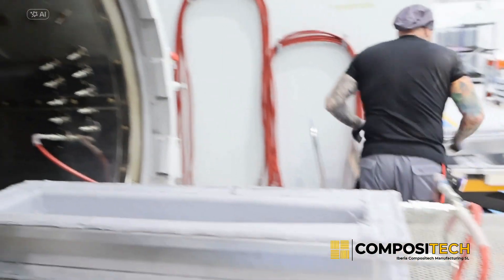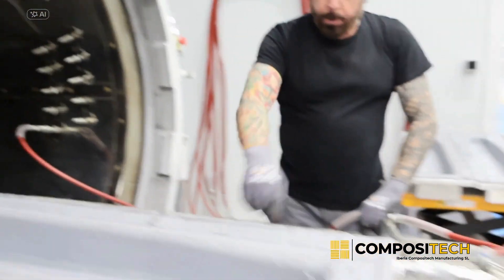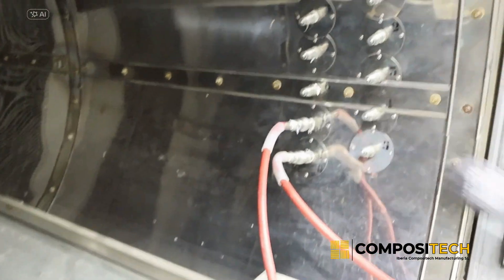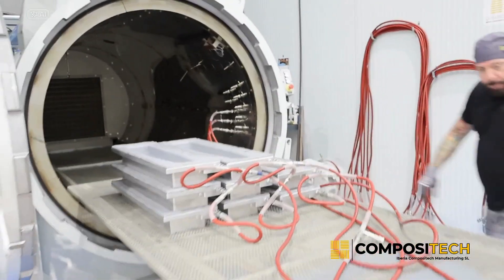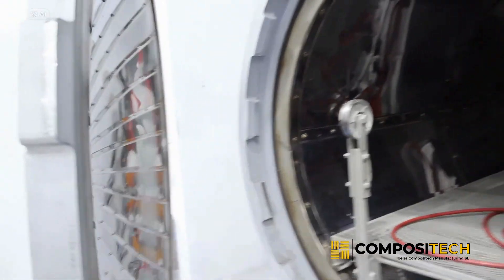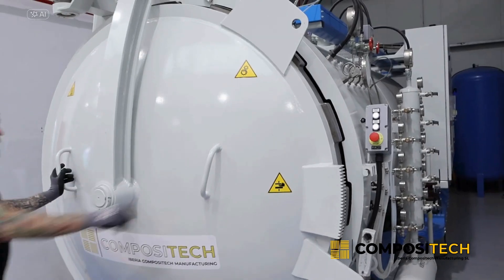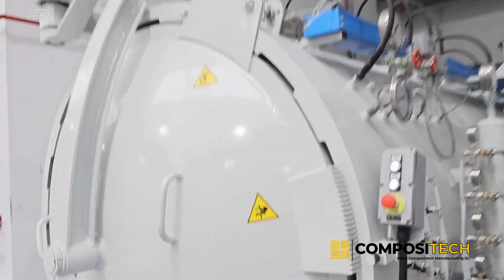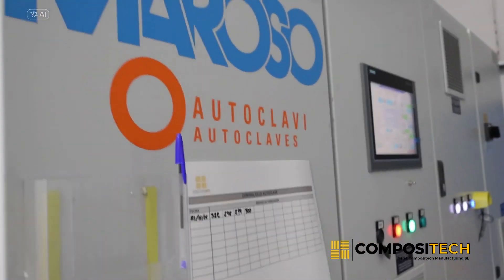Iberia Compositech Manufacturing Autoclave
✨ With the complete process after the autoclave, the parts obtained meet the highest quality standards, ready for use in demanding sectors such as automotive, aeronautics or space. ⚫ 🏎️